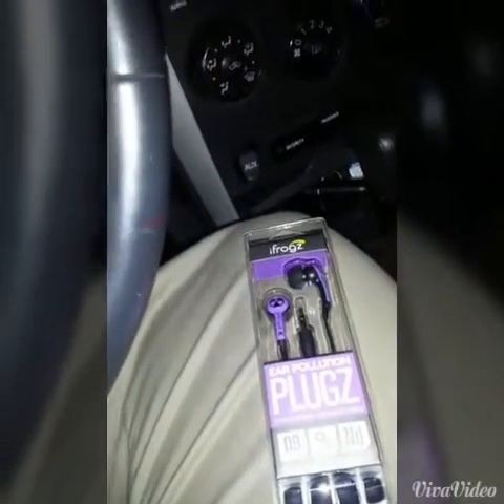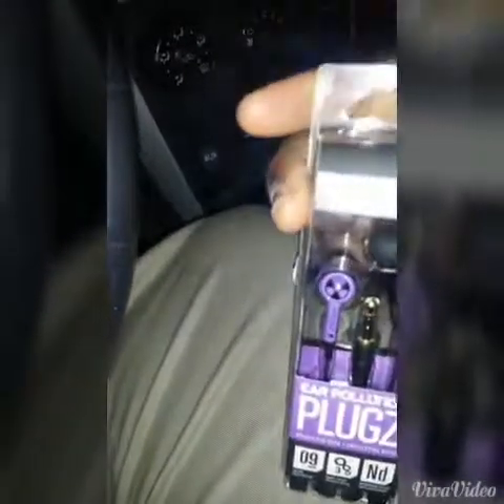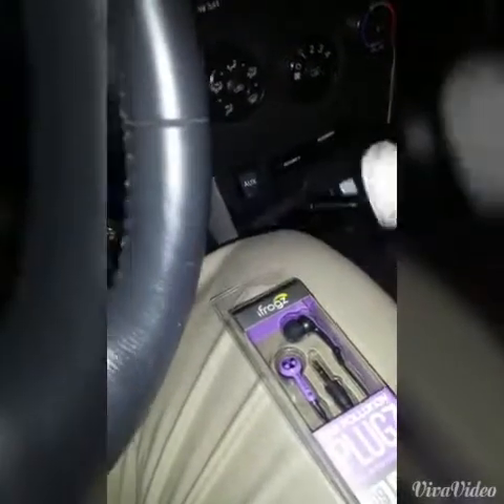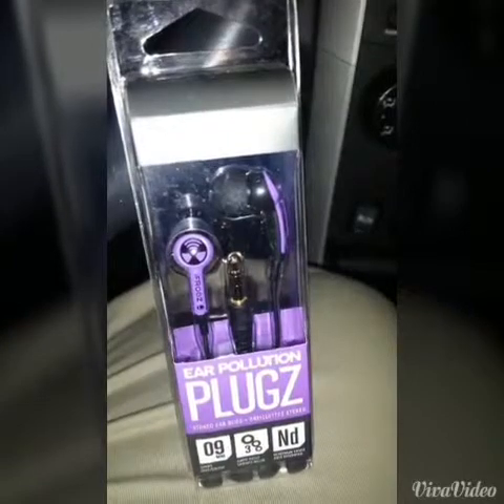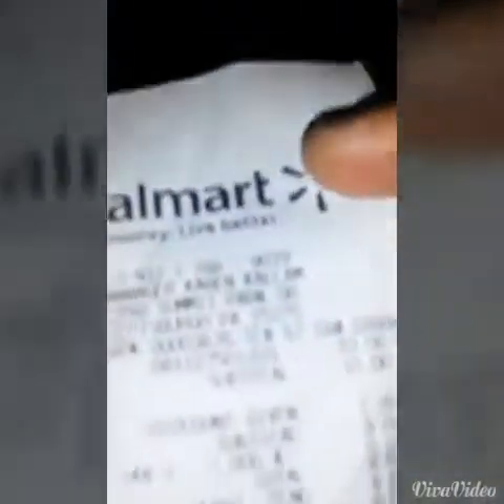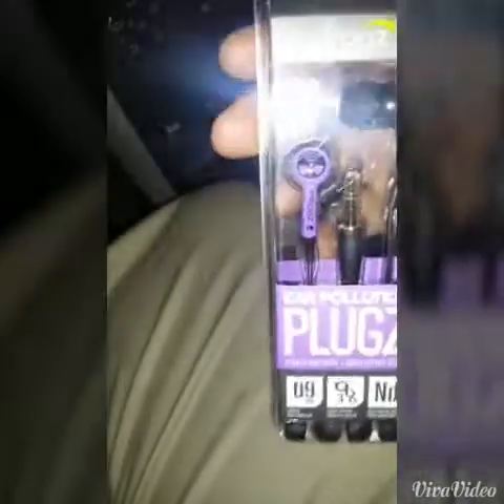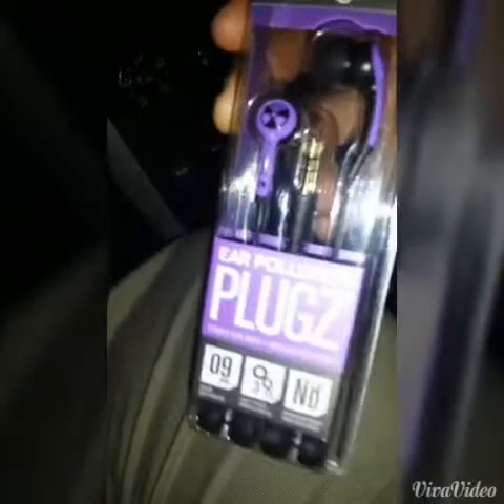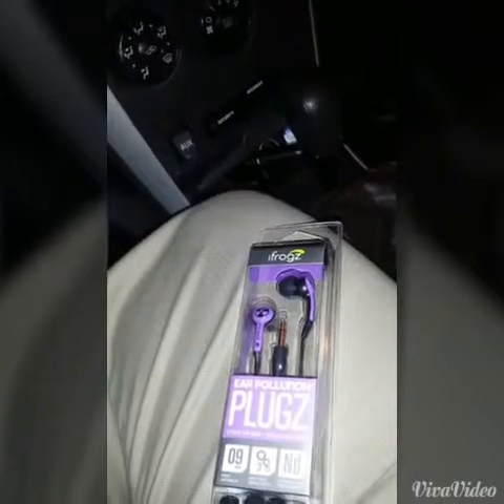Pickups and Review: ifrogz Earbuds from Walmart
Hands down. 8/10 stars (updated)